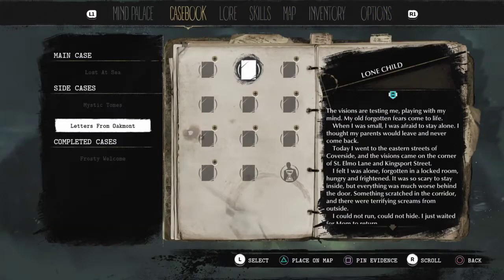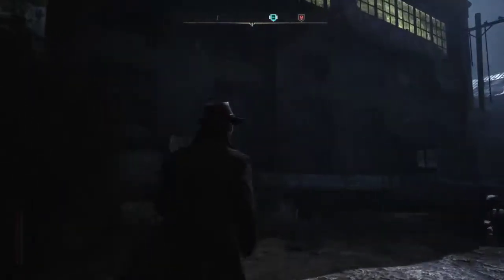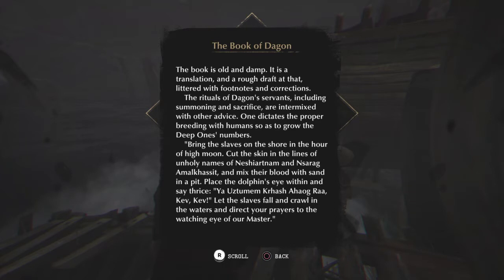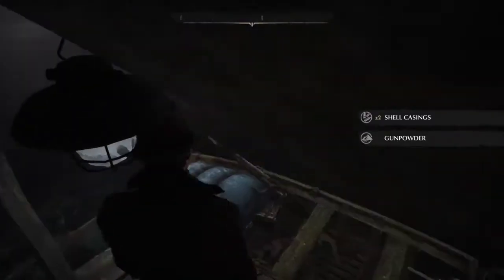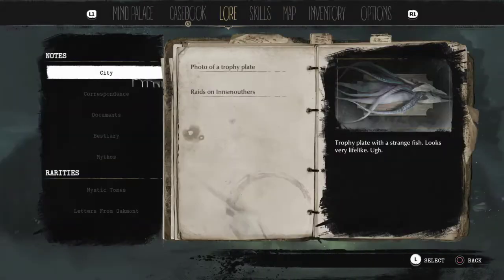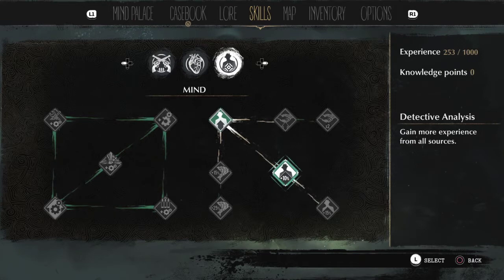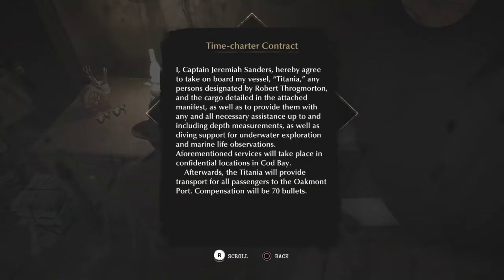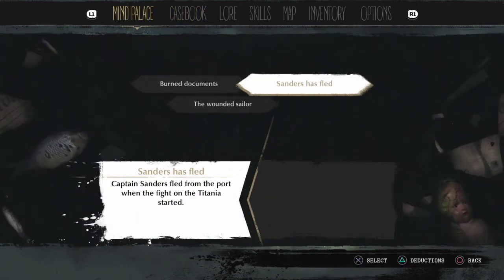Captain Sanders and the Titania - The Sinking City #7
We find another tome before we continue our way back to the port and look for Captain Sanders.

It is available for PS4 / PC / Xbox / Switch